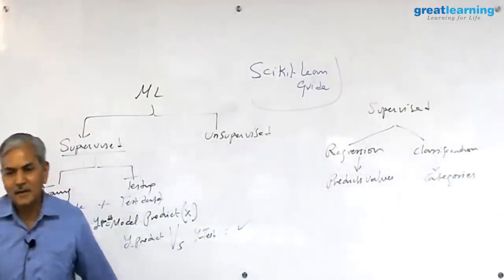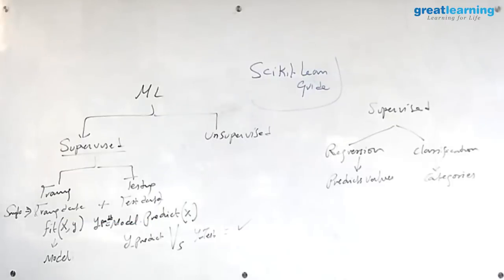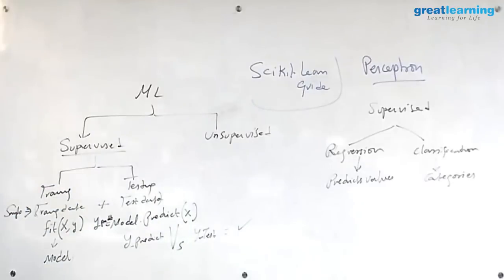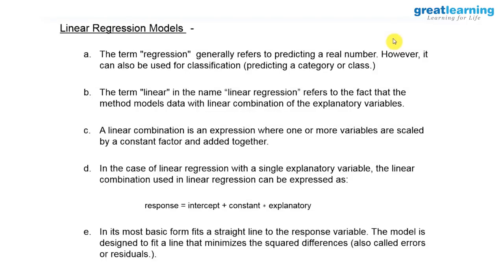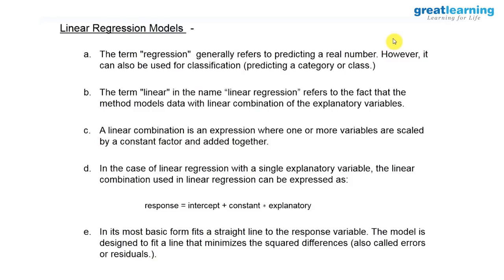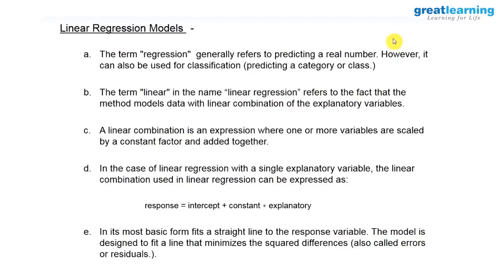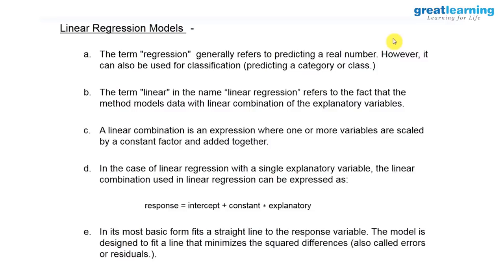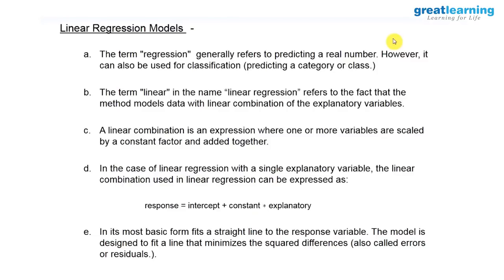Supervised Machine Learning Tutorial for Beginners [Part 2] | Why the Name Linear Regression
Supervised learning is where you have input variables (x) and an output variable (Y), and you use an algorithm to learn the mapping function from the input to the output.
The goal is to approximate the mapping function so well that when you have new input data (x) that you can predict the output variables (Y) for that data.
In these tutorials, you will learn the basics of Supervised Machine Learning, Linear Regression and more.

About the Speaker: Mukesh Rao

Mukesh is an Adjunct Faculty at Great Lakes for Big Data and Machine Learning. Mukesh has over 20 years of industry experience in Market Research, Project Management, and Data Science.

Mukesh has conducted over 100 corporate trainings. Data Science training covers all the stages of CRISP-DM, tools, and techniques used in each stage, machine learning algorithms and their application. Big Data training covers core Apache Hadoop technologies including HDFS, YARN, Map Reduce, PIG, HIVE, SQOOP, FLUME, SPARK, and MongoDB.